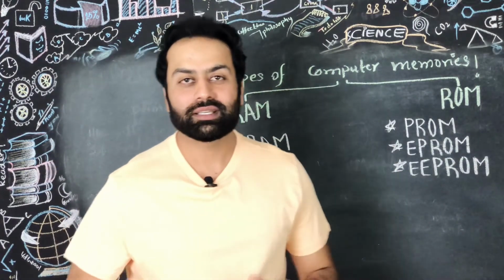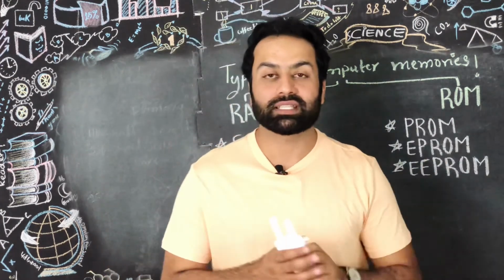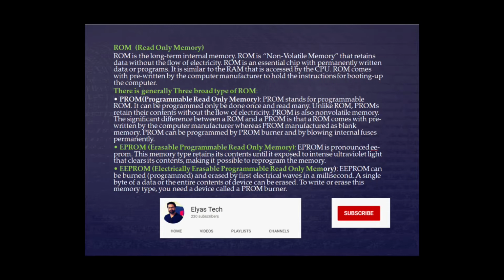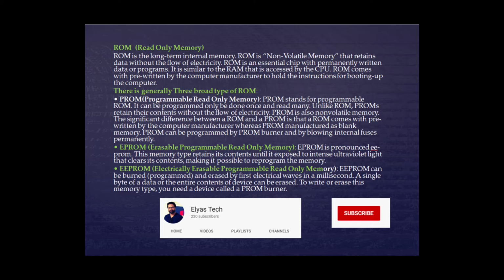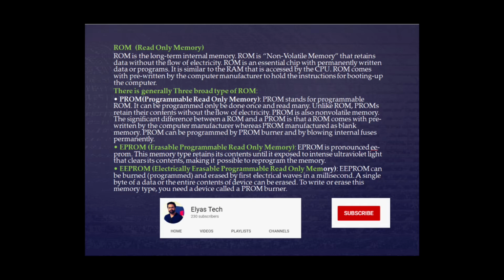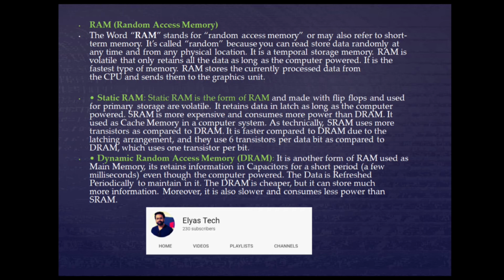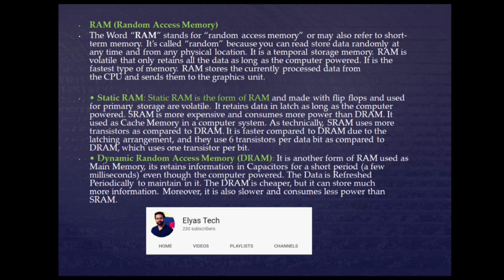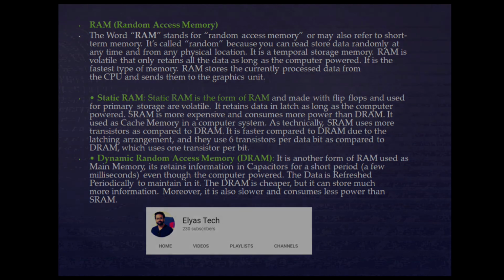In the computer hardware what is RAM and ROM ? CompTIA A+ Topic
The complete guidance of RAM and ROM !

ROM is the long-term internal memory. ROM is “Non-Volatile Memory” that retains data without the flow of electricity. ROM is an essential chip with permanently written data or programs. It is similar to the RAM that is accessed by the CPU. ROM comes with pre-written by the computer manufacturer to hold the instructions for booting-up the computer.

The Word “RAM” stands for “random access memory” or may also refer to short-term memory. It’s called “random” because you can read store data randomly at any time and from any physical location. It is a temporal storage memory. RAM is volatile that only retains all the data as long as the computer powered. It is the fastest type of memory. RAM stores the currently processed data from the CPU and sends them to the graphics unit.

If you have a plan to study with me;